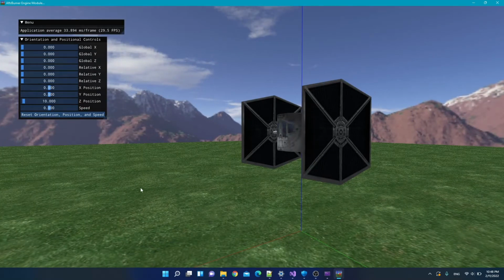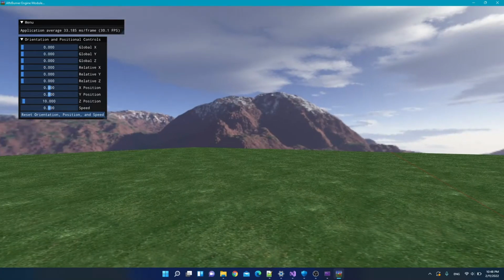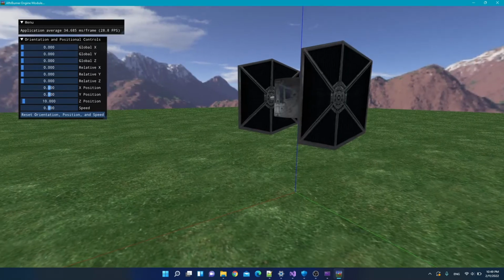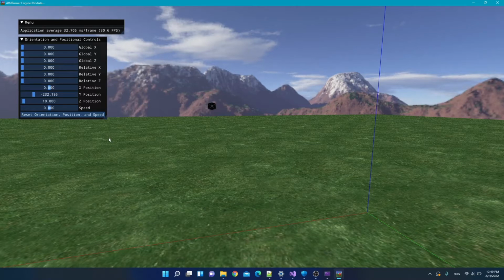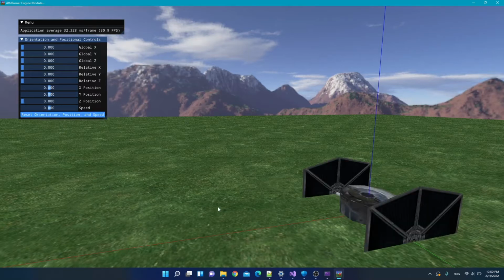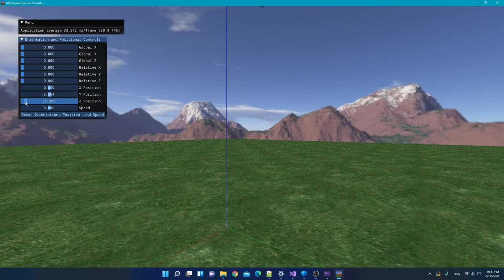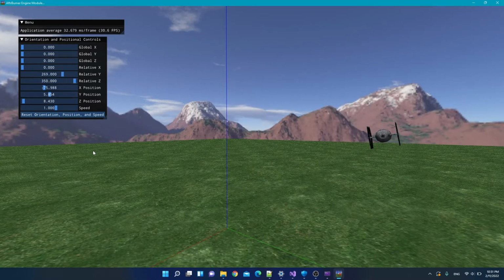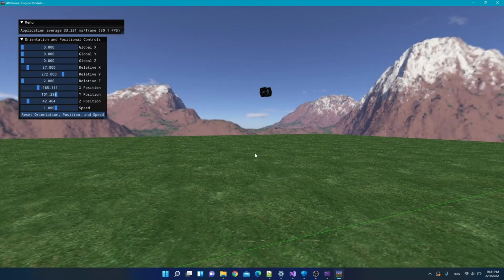IrrKlang Audio in AftrBurner Engine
Audio demonstration using IrrKlang 2d and 3d sound engine.